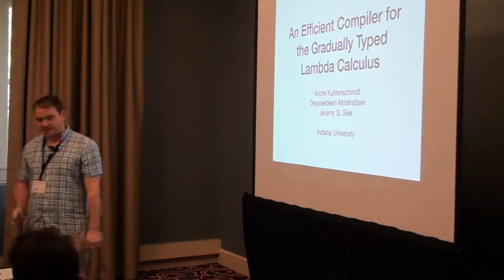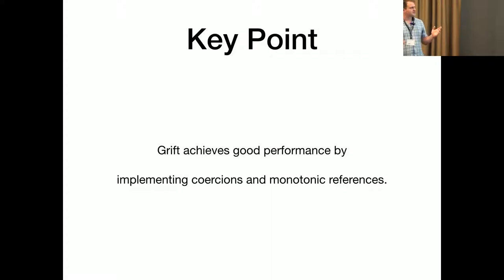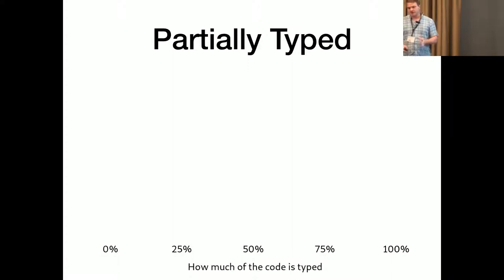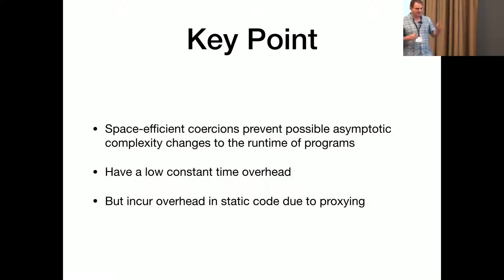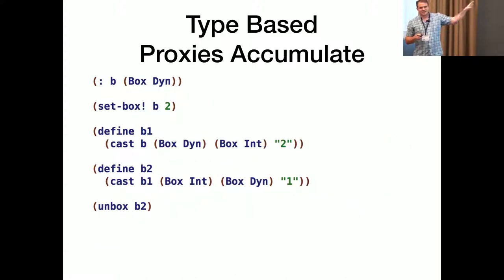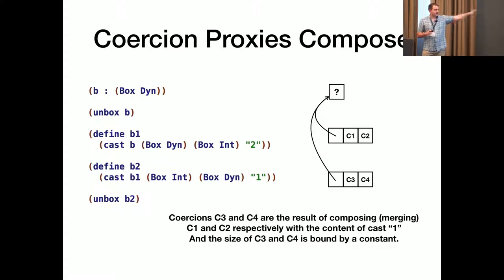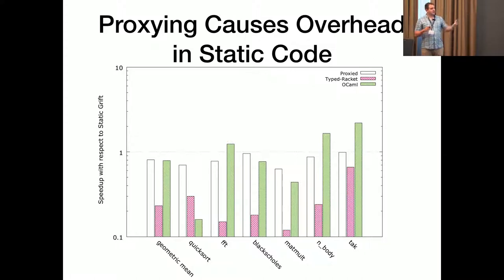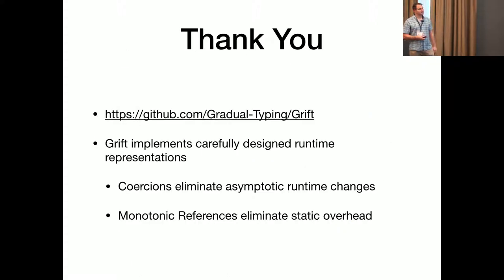An Efficient Compiler for the Gradually Typed Lambda Calculus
by Andre Kuhlenschmidt (speaker), Deyaaeldeen Almahallawi, Jeremy G. Siek, Indiana University, USA

  ICFP (International Conference on Functional Programming)
  Scheme Workshop 2018
  Fri 28 Sep 2018
  Union Station Hotel
  St. Louis, Missouri, USA

Abstract

Gradual typing combines static and dynamic typing in the same program.  One would hope that the performance in a gradually typed language would range between that of a dynamically typed language and a statically typed language.  Existing implementations of gradually typed languages have not achieved this goal due to overheads associated with runtime casts.  Takikawa et al.  (2016) report up to 100× slowdowns for partially typed programs.  In this paper we present a compiler, named Grift, for evaluating implementation techniques for gradual typing.  We take a straightforward but unexplored implementation approach for gradual typing, that is, ahead-of-time compilation to native assembly code using space-efficient coercions.

Our experiments show that this approach achieves performance on par with OCaml on statically typed programs but is slower than other dynamically typed languages on untyped programs.  On partially typed code, the speedup with respect to untyped code ranges from 0.42× to 19.90× across the benchmarks.  We implement casts using coercions and show that coercions eliminate catastrophic slowdowns without introducing significant overhead in all benchmarks.  Across the benchmarks, coercions range from 9% slower (fft) to 13.65× faster (quicksort) than regular casts.  We also implement the monotonic references and show that they eliminate all overhead in statically typed code.  For partially typed code, they are faster on average than the traditional proxied references, sometimes up to 1.65×.